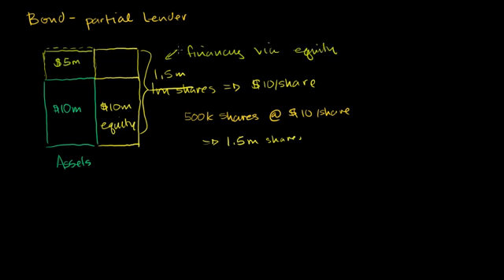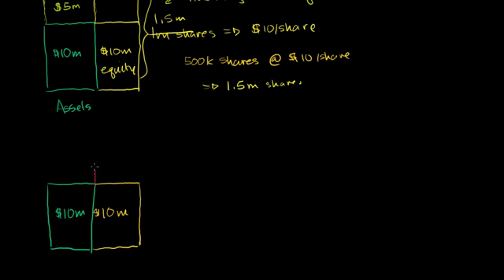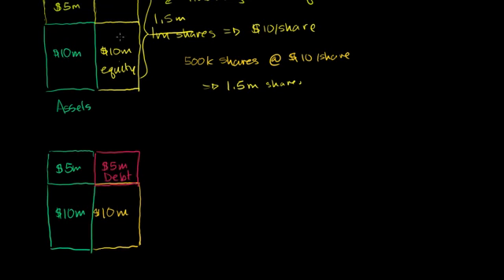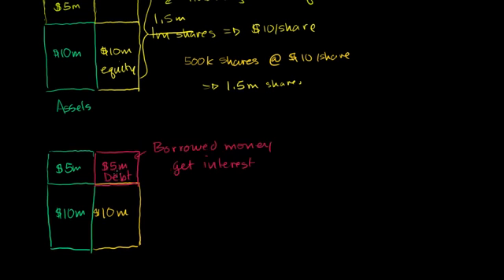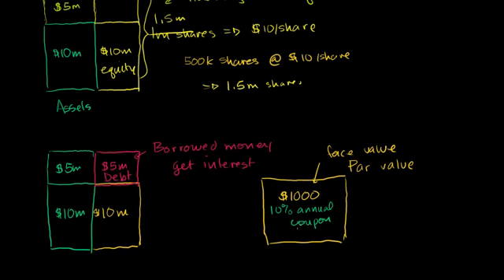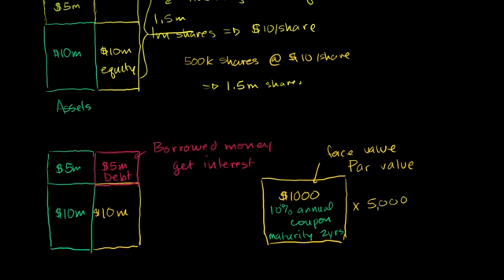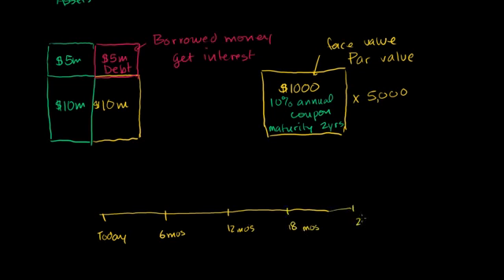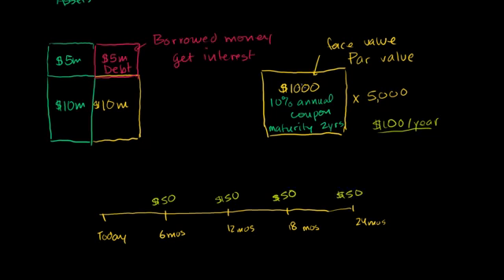09 - Bonds - 02 - Introduction to bonds.webm